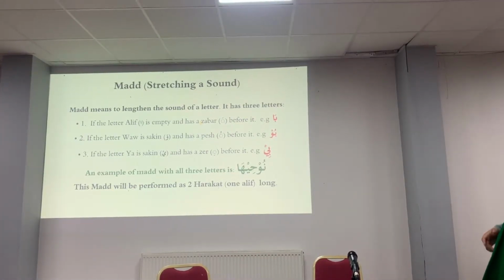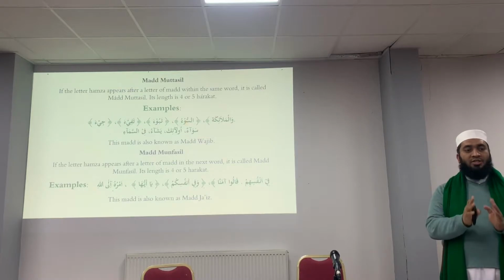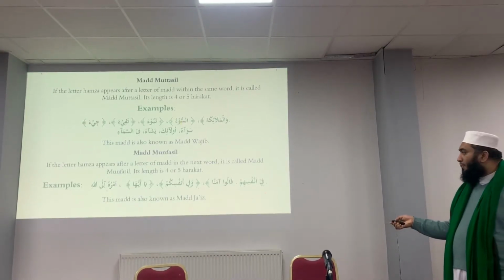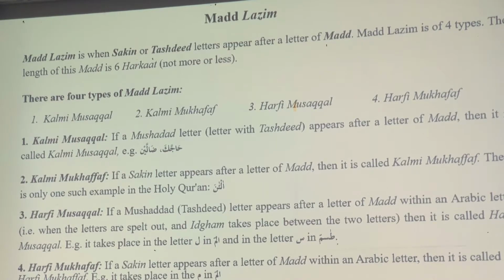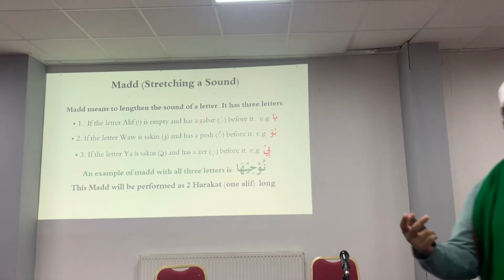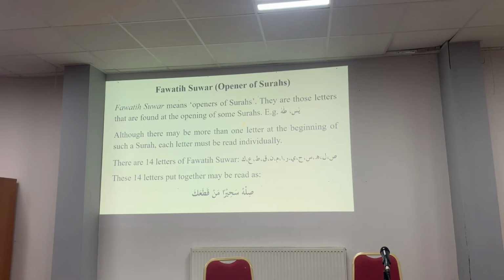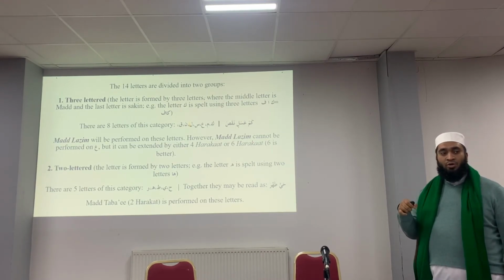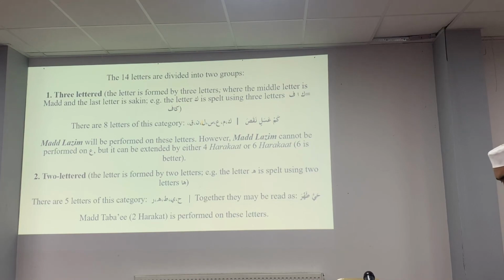ADULT TAJWEED CLASS SHAHJALAL MOSQUE MANCHESTER